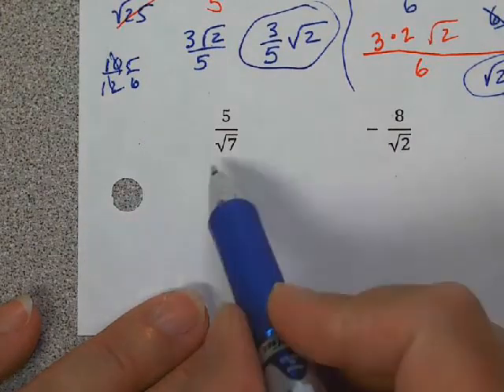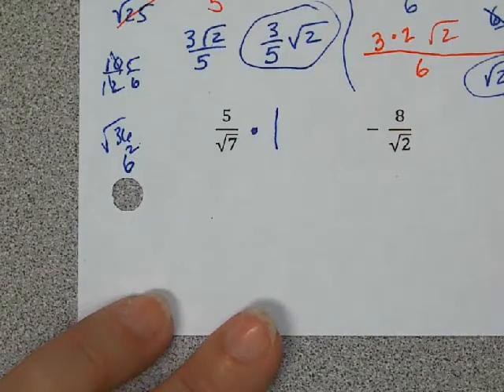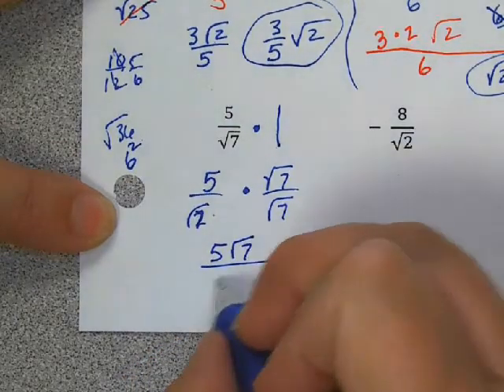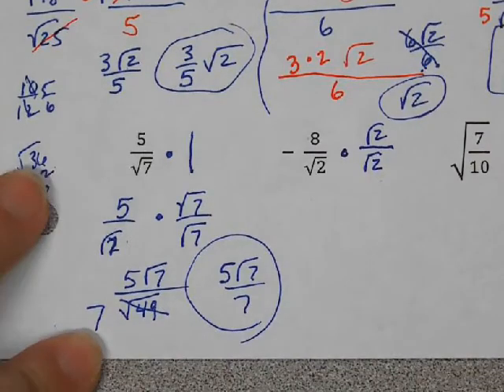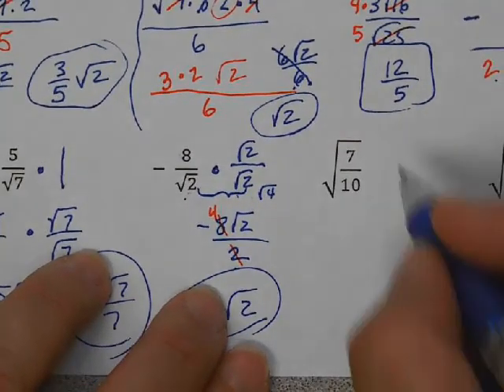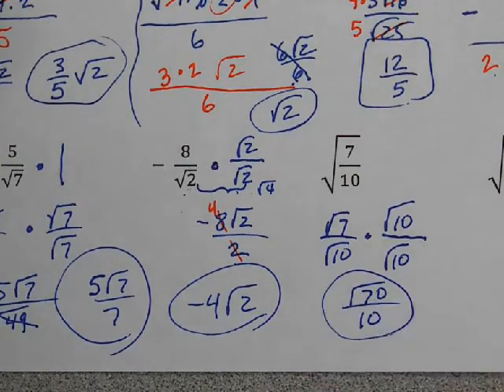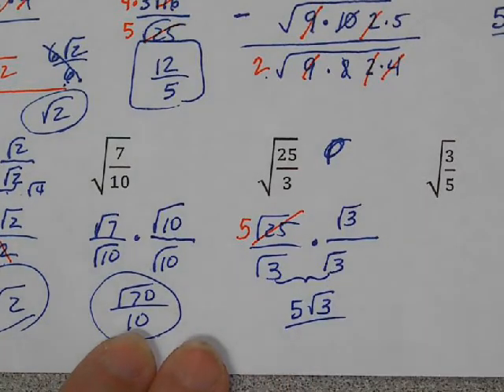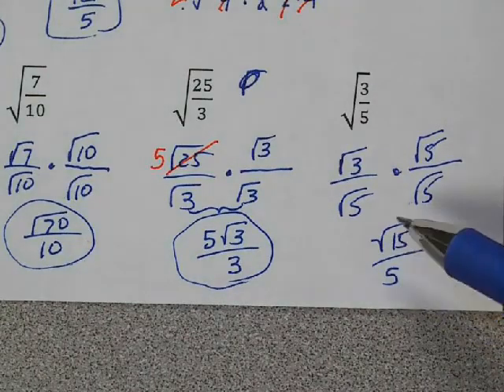5 3 4 rationalizing denominator